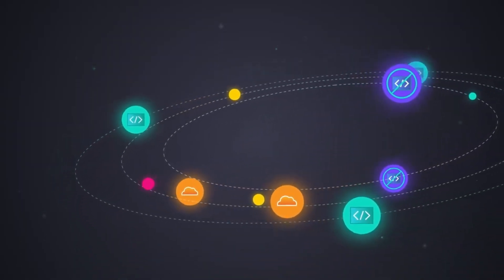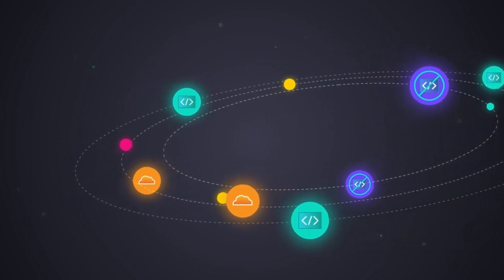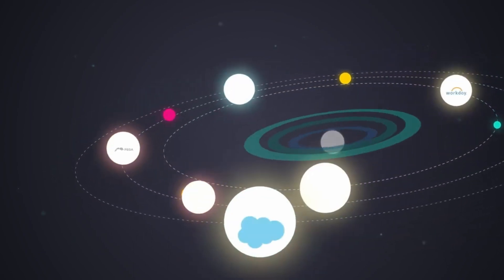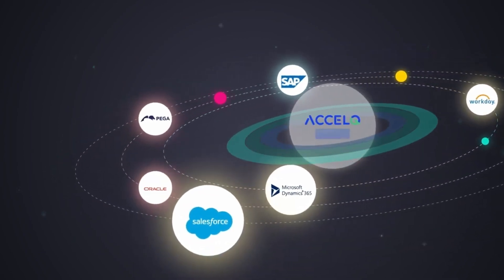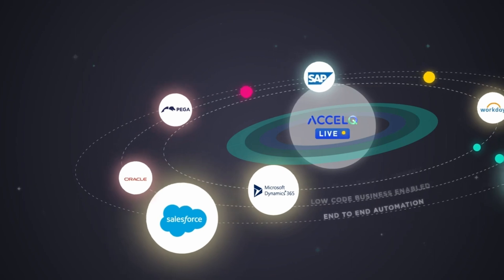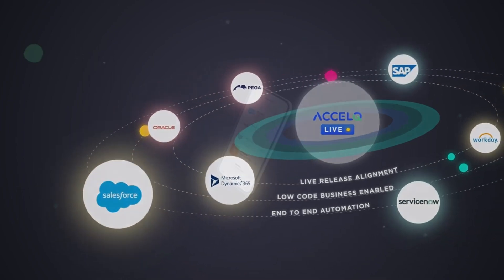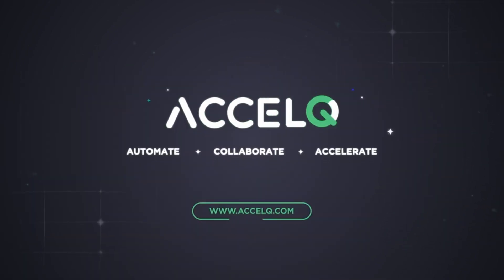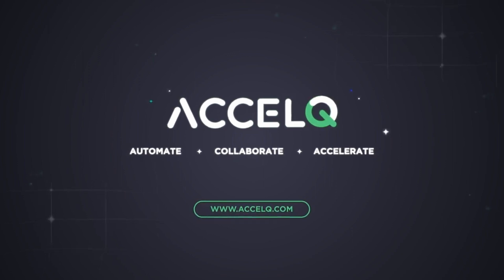No code automation testing tools - Future Of Codeless Automation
Know the future of codeless automation with no-code automation testing tools. Learn how to streamline your testing process without the need for coding skills. And advantages and disadvantages of no code automation tools.